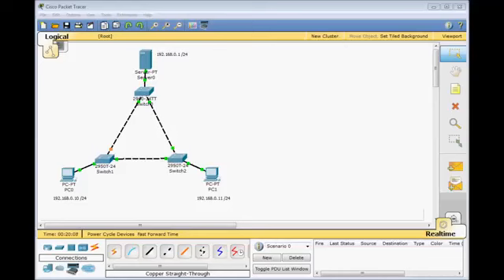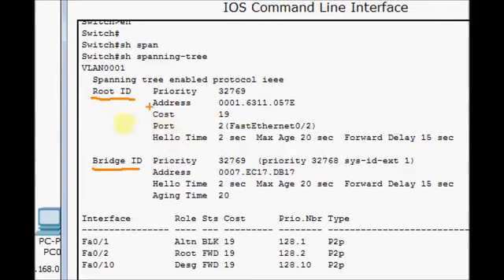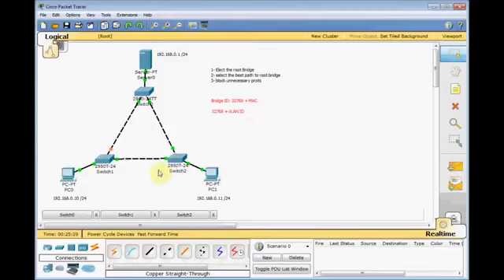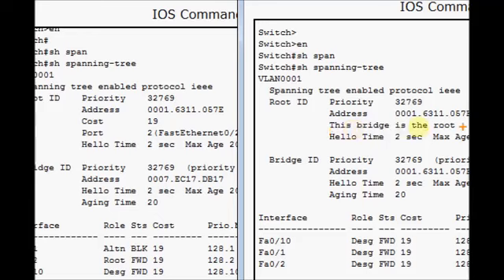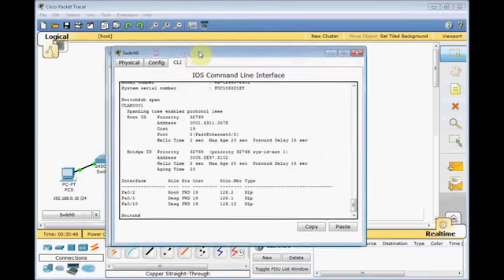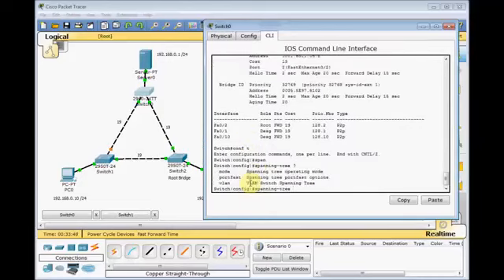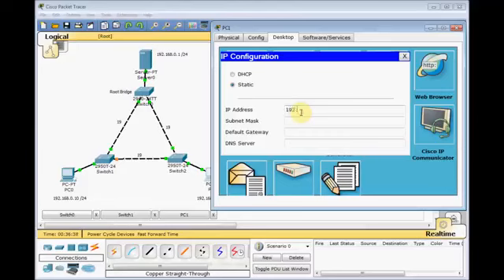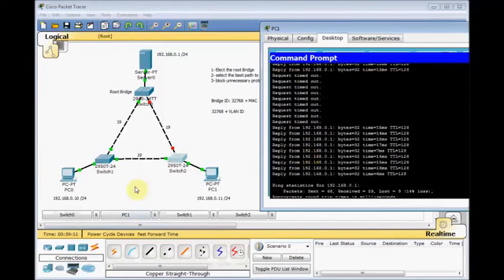stp Network #10 STP Spanning Tree Protocol with cisco packet tracer